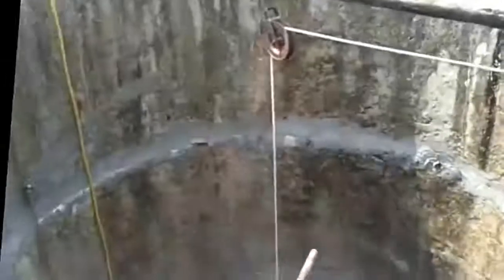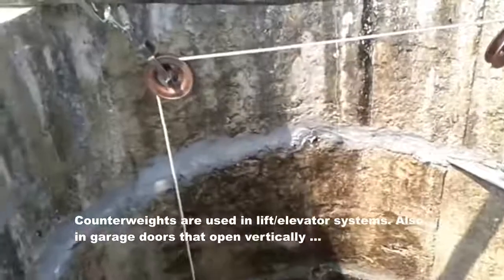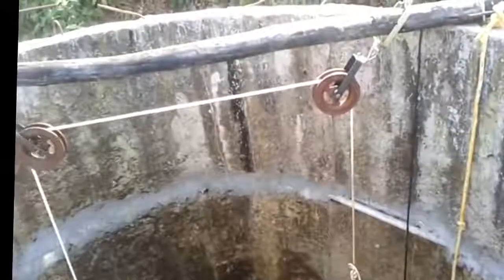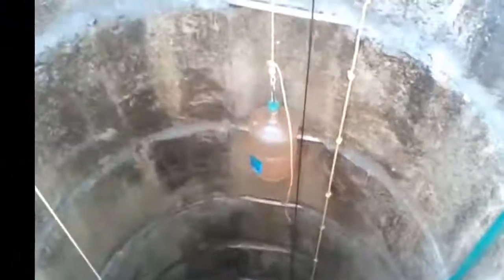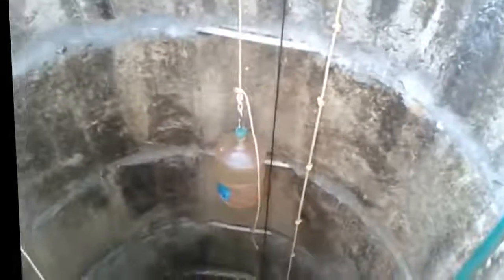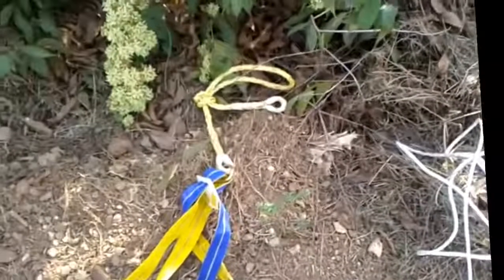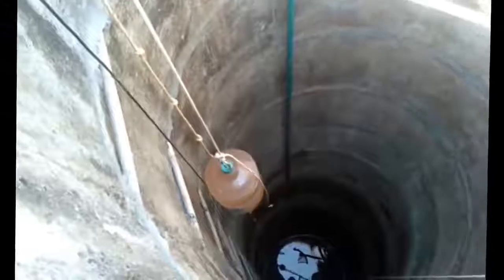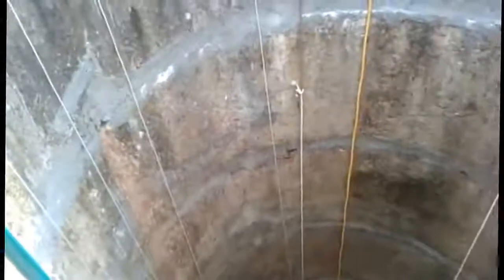Open Well Access using Counterweight: Components, Testing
Describes a counterweight system for accessing the depths of an open well.

Components:
- Wooden pole (construction leftover)
- Fan brackets x 2 (local @ Rs 65)
- Pulleys x 2 (local, @ Rs 275)
- Rope (nylon, double braid, static;
 Amazon @ Rs 1,430 for 25 m)
- Climbing harness (Amazon @ Rs 799)
- 20 litre bottles (leftover)
- Eye-cum-hook (self-made)
- Binding wire